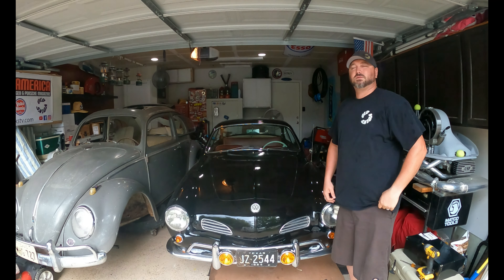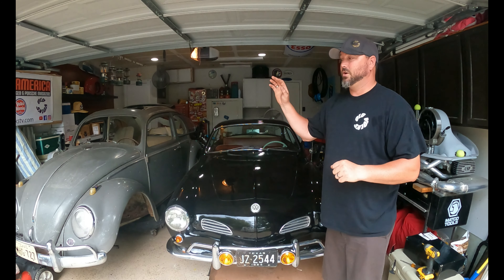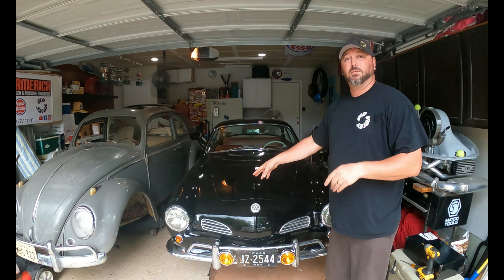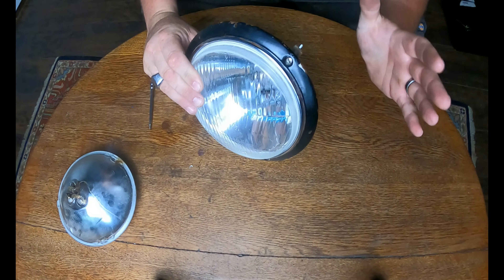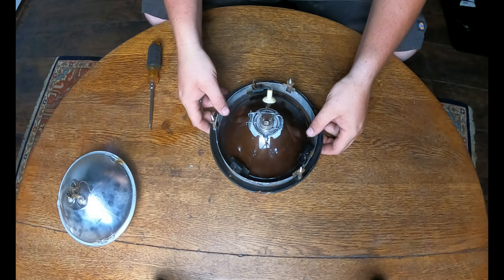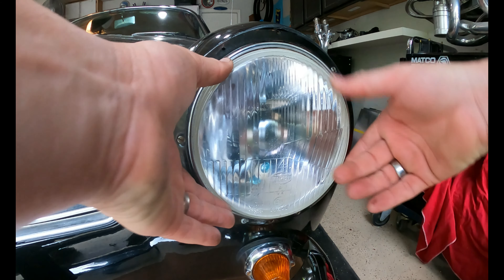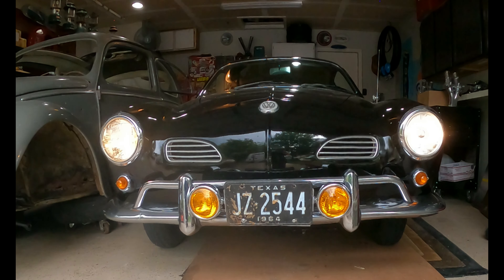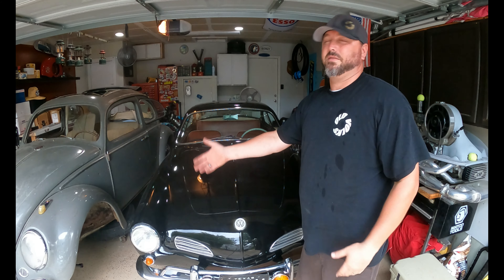VW Ghia Headlight Upgrade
Here's one that's been requested a few times. An H4 headlight conversion. I used my wife's Ghia since it had the dreaded "sealed beam" headlights that I hate so much. This is an easy one that can be done with a couple screwdrivers. Enjoy!